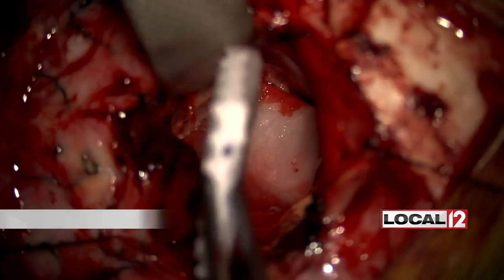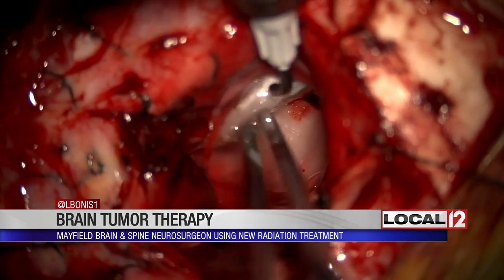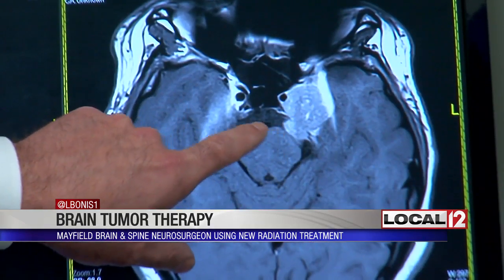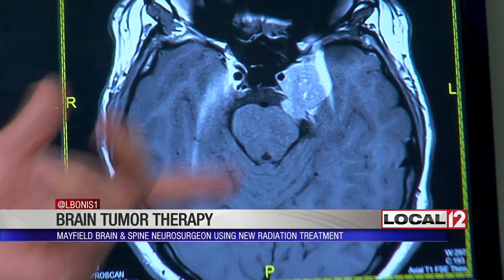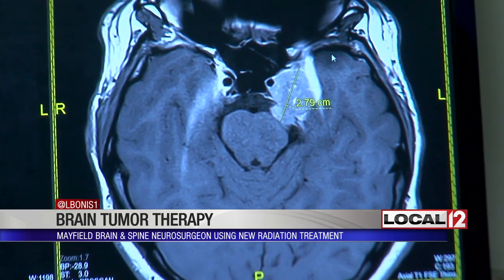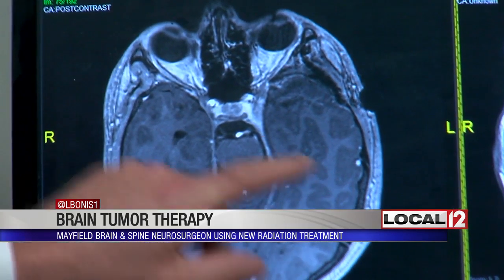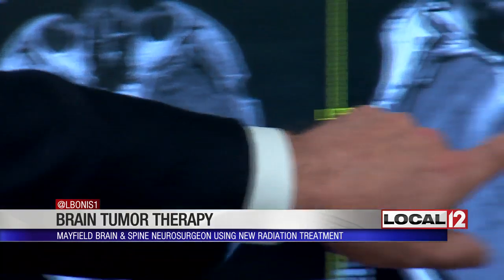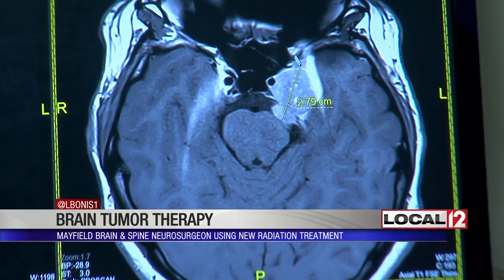Mayfield Brain and Spine neurosurgeon using new radiation therapy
CINCINNATI (WKRC) - Dr. Vincent DiNapoli, a neurosurgeon with Mayfield Brain and Spine, was among the first in the nation on Tuesday to use a new therapy to treat brain tumors.

The therapy, named GammaTile therapy, was utilized last week in surgery; the patient is said to be doing well.

It's for the treatment of GBM - or Glioblastoma multiforme brain cancer.

GammaTile is a 3-D collagen tile that is placed into the tumor cavity during surgery. The tile is a source of radiation that immediately begins to target the cancerous cells, and limits the damage to healthy brain tissue around it.

Prior to having this new form of therapy, doctors implanted individual radiation seeds. The new tile has those embedded into it like a sponge, so they don't migrate

Dr. Dinapoli described some of the early warning signs of a brain tumor last year when The Jewish Hospital — Mercy Health Brain Tumor Center was opened.

"It can be something as subtle as personality changes that are progressing slowly overtime, memory disturbances, cranial problems, eye droop, then to the more aggressive things that will happen with a large brain tumor - it can be a seizure, it can be really bad headaches, especially in someone that had not had headaches before."

Other symptoms of GBM can include nausea, vomiting, drowsiness and blurred vision.